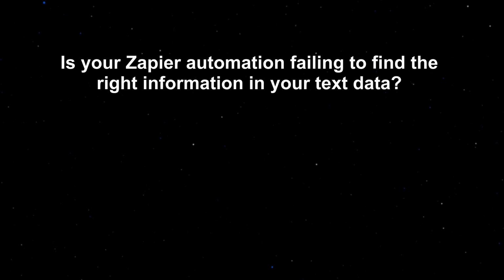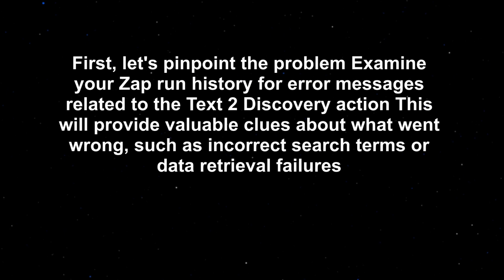How to Fix Text 2 Discovery Page in Zapier - KevinHowTo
How to Fix Text 2 Discovery Page in Zapier addresses a potential issue with "Text 2 Discovery" in Zapier, which likely refers to a text-based search or data extraction process, providing troubleshooting steps or alternative methods to ensure accurate and reliable data retrieval, improving the functionality of text-based discovery processes within Zapier automations.

00:00 Intro
00:05 Pinpoint the Problem
00:14 Doublecheck Your Search Terms
00:21 Data Formatting
00:28 Filtering
00:35 Explore Alternatives